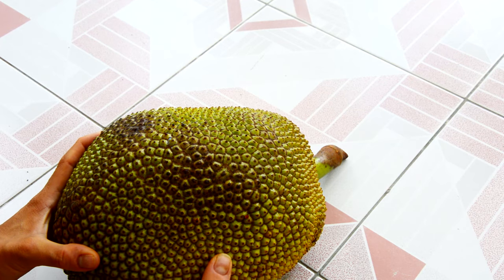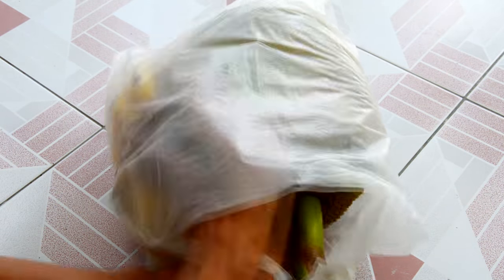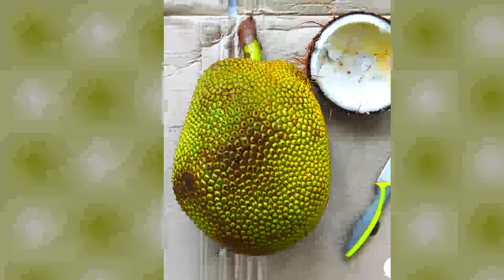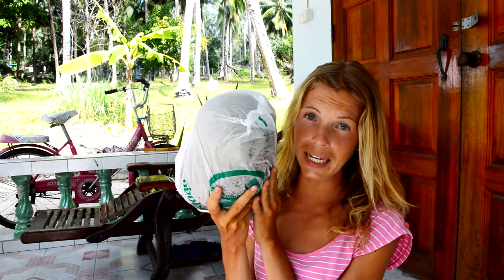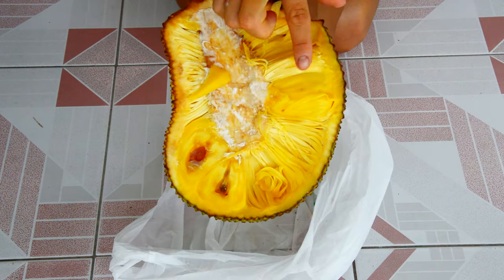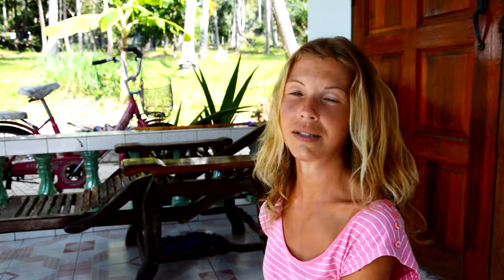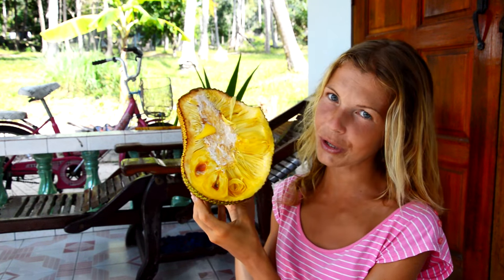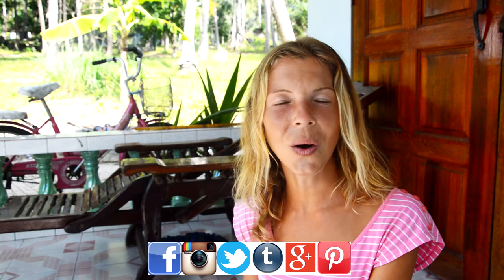How To Speed Up Jackfruit Ripening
Jackfruit is a very tasty fruit, but if it is unripe, it is hard to touch, it is not sweet, it is starchy and hard to digest. If you have an unripe jackfruit, you just need to wait until it gets softer and thus ripper. With this simple technique I am showing you in this video, you can speed up the jackfruit ripening time. This technique could be also applied to other fruits.

Interact with me, I love to hear from you!

Keep glowing,
Marina